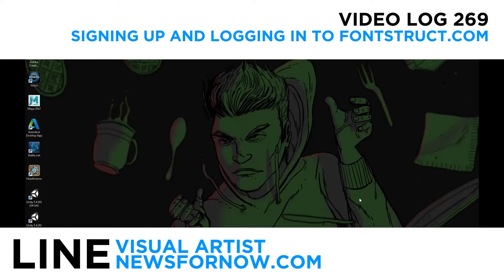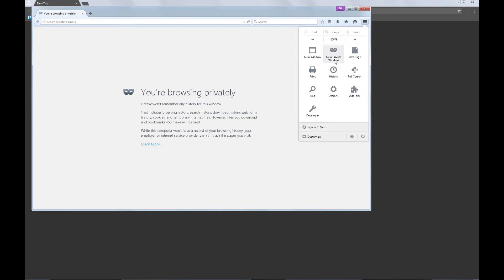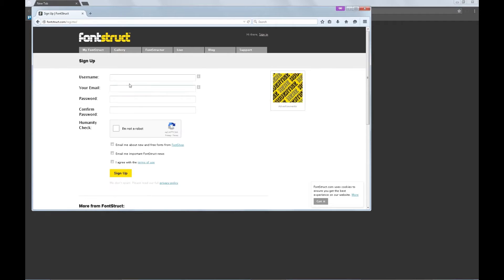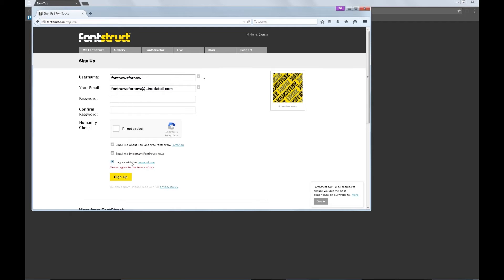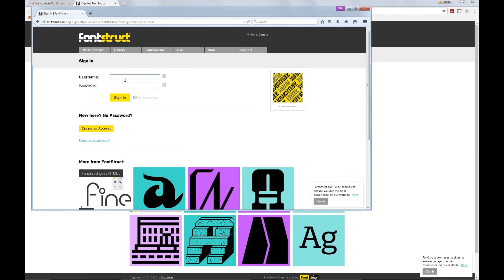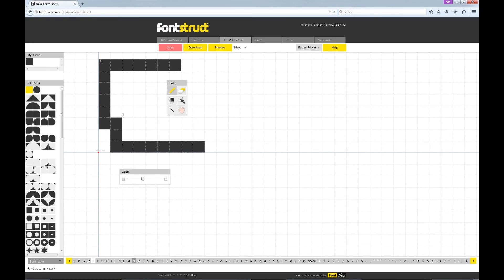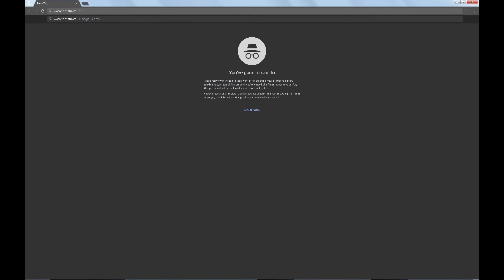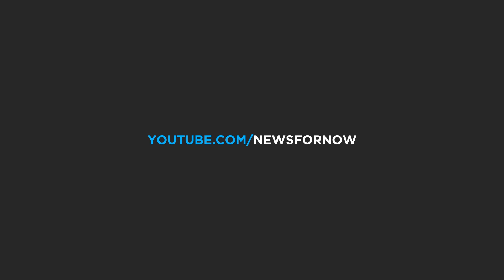How to sign up & log in to Fontstruct.com via incognito / private window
How to sign up & log in to Fontstruct.com via incognito / private window for video log 269.

Having login issues? Try using incognito on Google Chrome or Private window in mozilla firefox.

Please let me know what you think of my creation! :-D

-Line